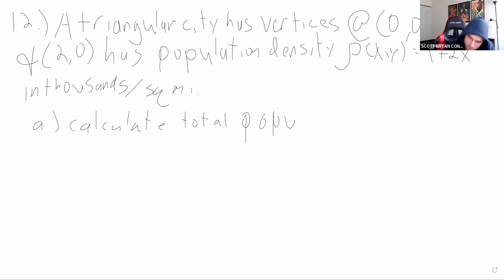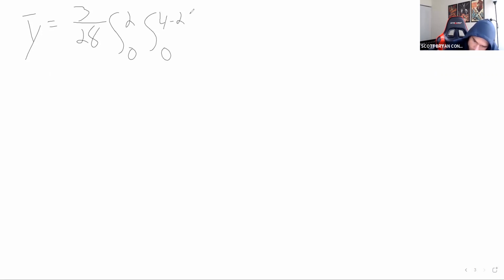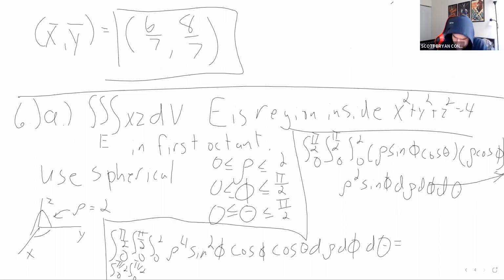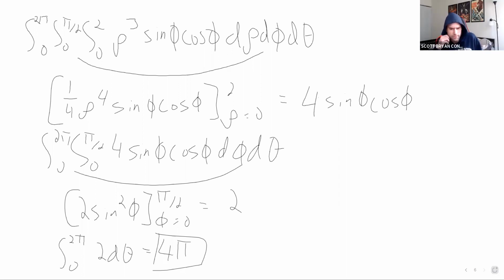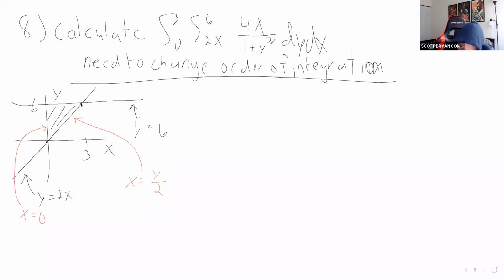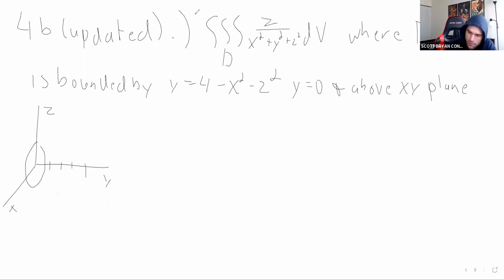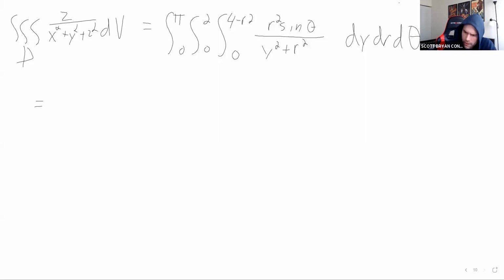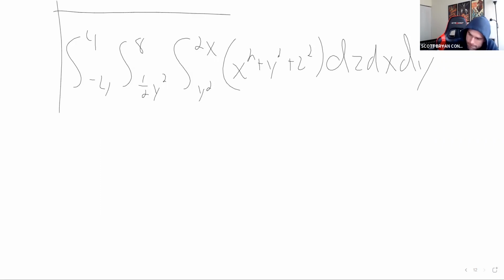[Monday 3/29/21] Exam 3 review